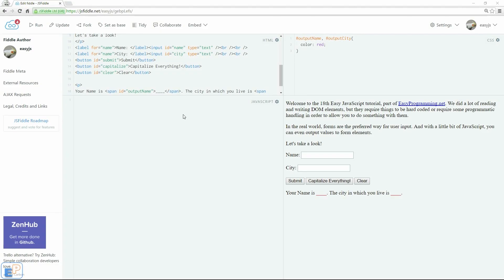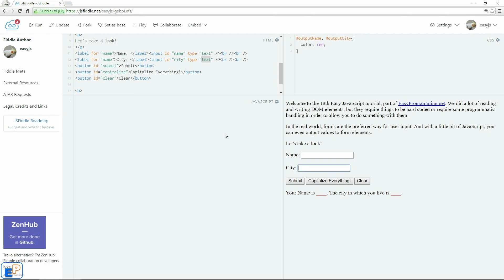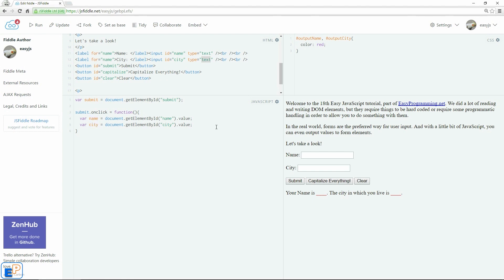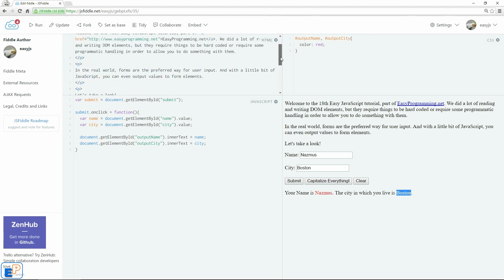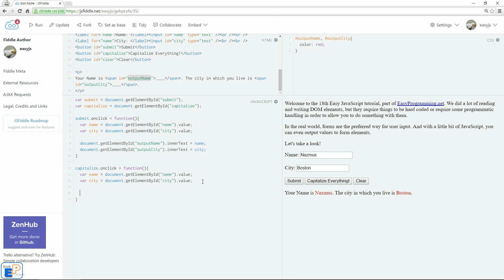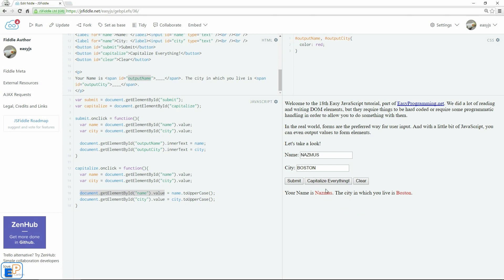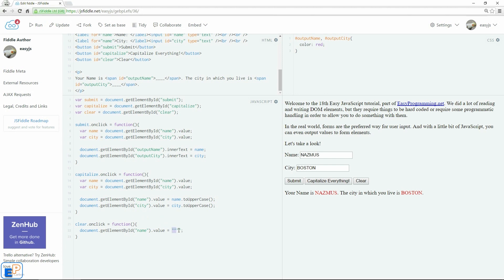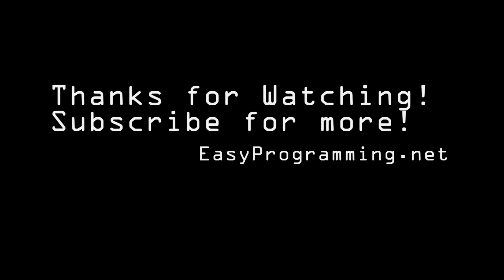Easy JavaScript - How to Read & Write HTML Form Data (18)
Welcome to the eighteenth Easy JavaScript Tutorial, Beginner JavaScript Tutorial, part of Easy Programming! In this tutorial, we're going to look how we can read and write form element values. In the past, we used both hard coded methods, the javascript console, and prompts to get user input. In the real world, the most common ways to get input are through form elements (and course, button clicks).